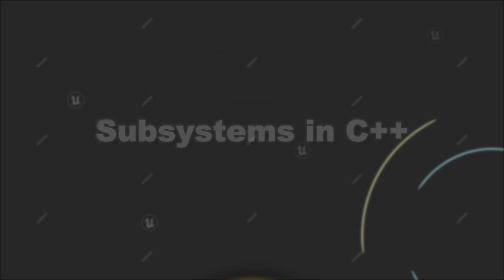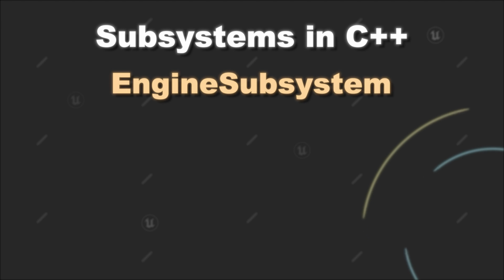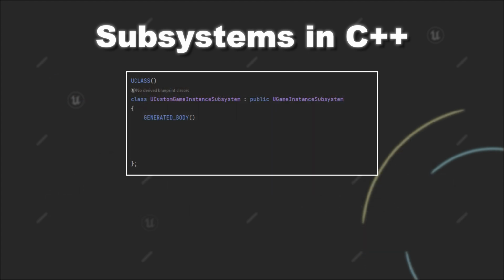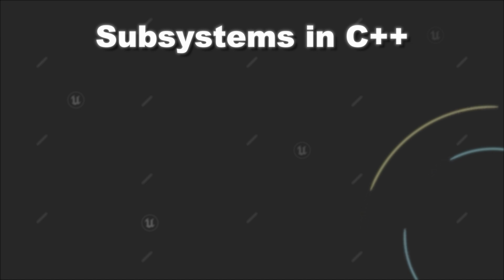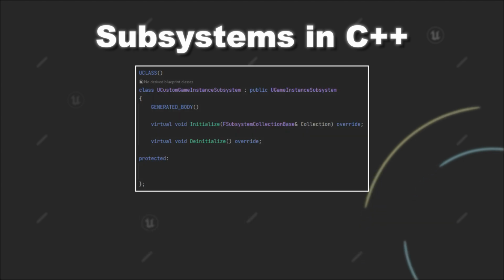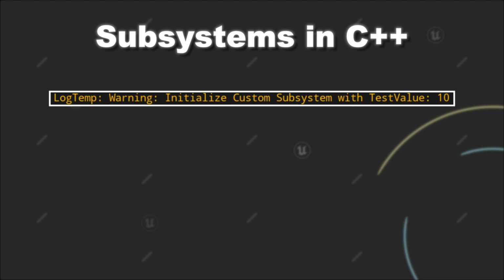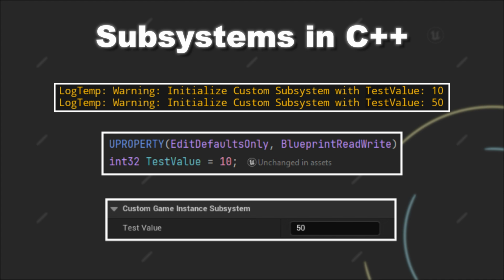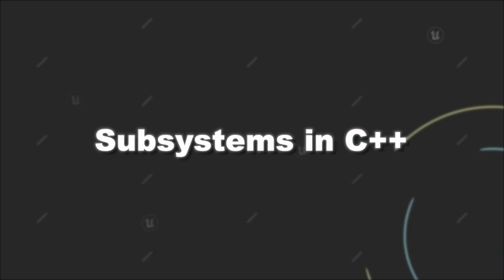SUBSYSTEMS for Unreal Engine in C++ in 5 Minutes!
Ever wondered how you can use Subsytems in Unreal Engine?
In this video, I will explain to you how you can create your custom Subsystems and the benefits of using them!